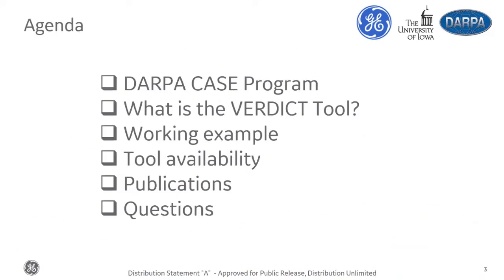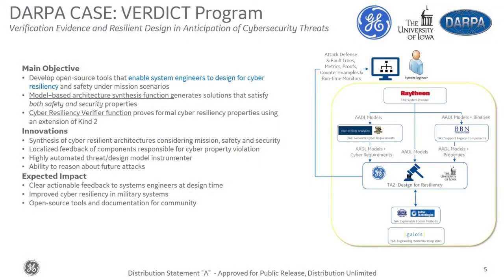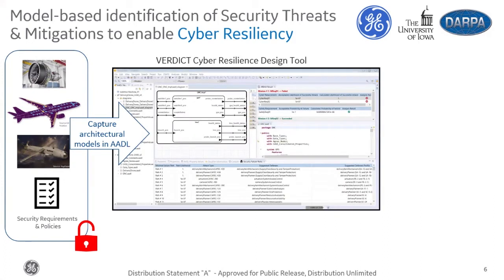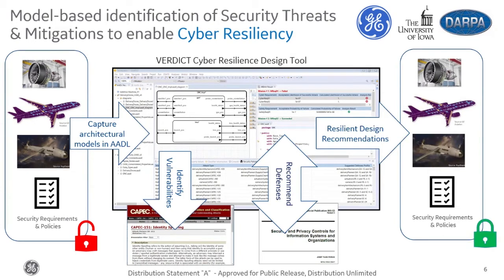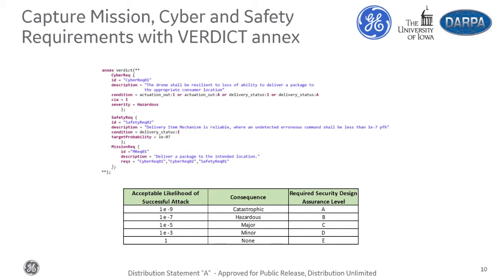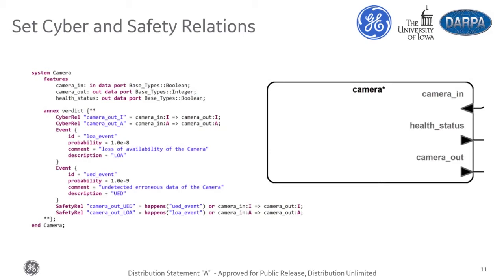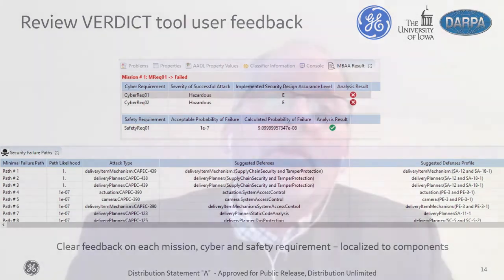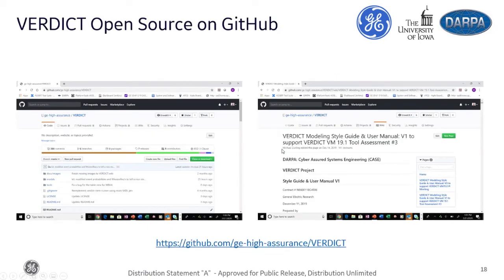AADL/ACVIP 2021: AADL Modeling and Analysis Tool for Cyber Resiliency: GE VERDICT / DARPA CASE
Watch Michael Durling and Abha Moitra discuss "AADL Modeling and Analysis Tool for Cyber Resiliency: GE VERDICT / DARPA CASE."